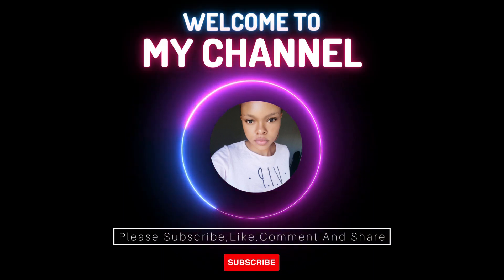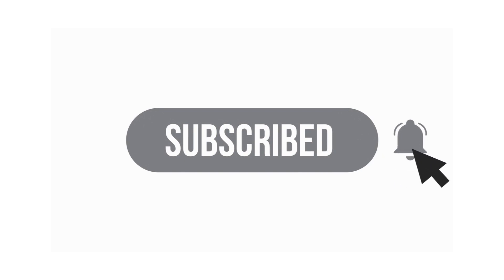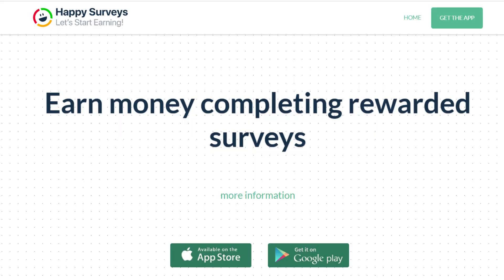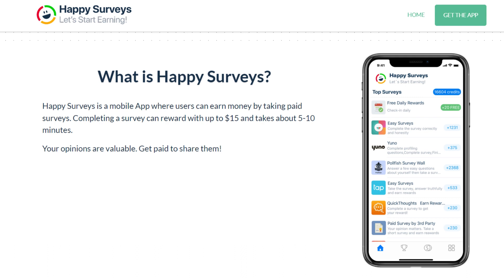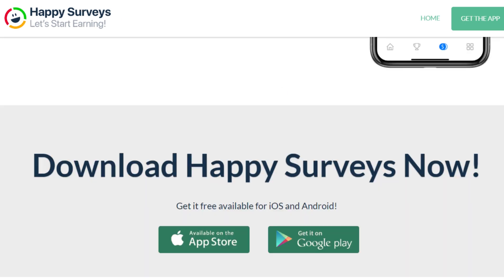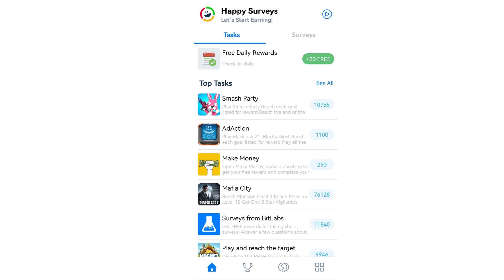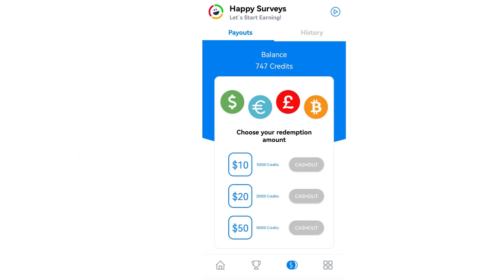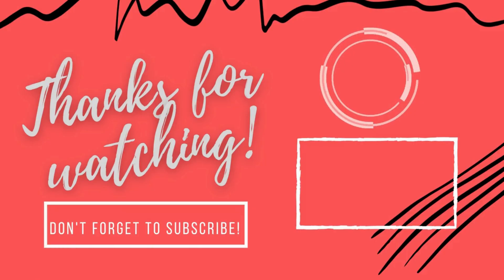LEGIT Money making App| Get paid from using your mobile phone| Up to $15 per survey?? 🌍🤑💵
Hey Guys
In this video, I have shared with you money making an app that you can use for money online in 2023.

ENTER CODE:  6VXX14 TO GET FREE CREDITS